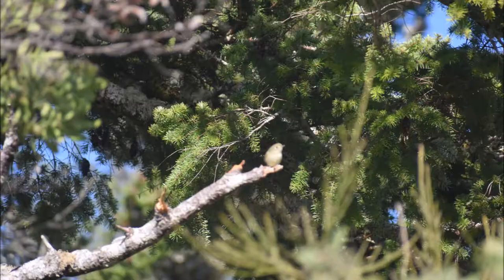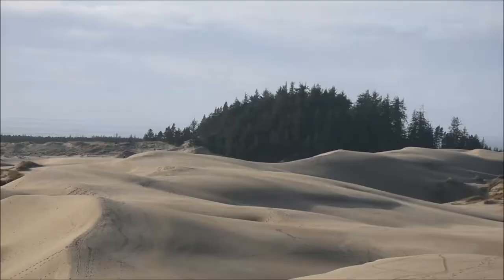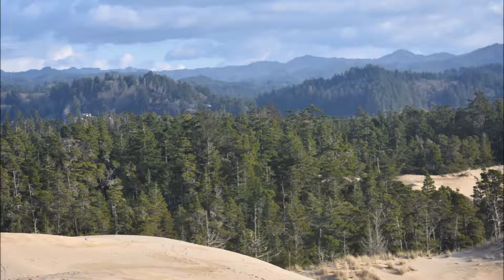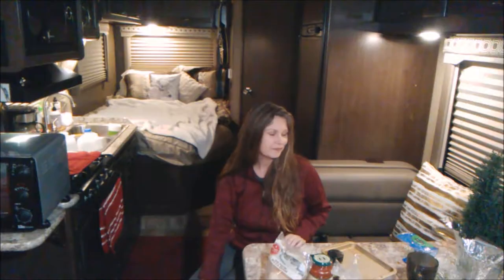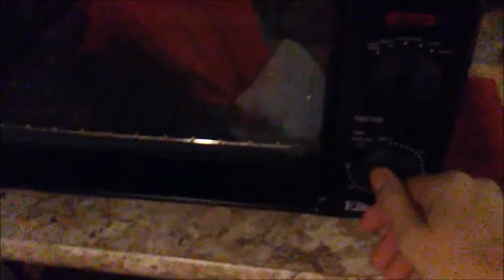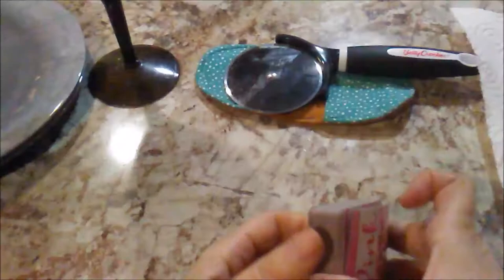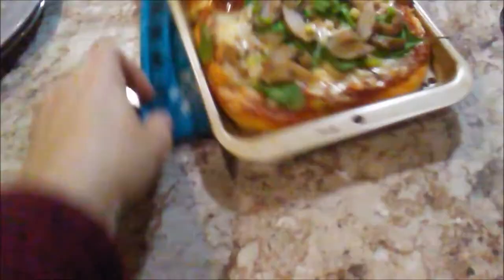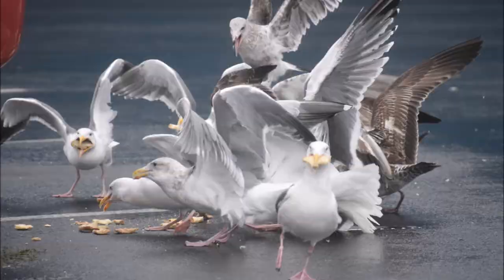Dunes Hike - Make Camping Pizza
In this vlog, I take you on another hike - this time to the Oregon Sand Dunes!  If you know anything about the dunes at the south central coast, you know you really should be on an ATV - of some sort - or it might not be safe to cross the trail.  So, I take you to a trailhead safe for pedestrians of all types, the John Dellenback Dunes Trail.  There is a parking area with space for 32 foot an under RVs, as long as there is only 1 or 2 that day, and about 10 other parking spaces for cars.  There are restrooms and a foot bridge over Eel Creek where the trail to the dunes begins.  It's only a mile hike, with most of it paved or in the sand, but it looks like you've hiked to the top of the world.  You can see all the way to the ocean - so it is a gratifying easy day hike.  You might think you deserve pizza afterwards!  I bring you along with me to bake RV, camping style - healthy, whole wheat - pizza - so good!

Discover my recipe for eliminating basic traveling dryness with this moisturizing wake-up for your skin - opens up your eyes:

My books: